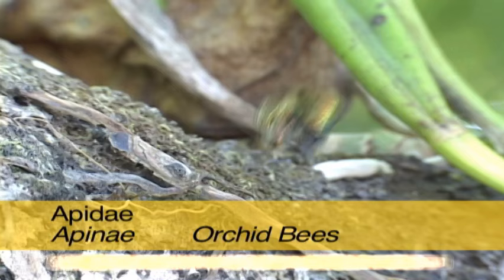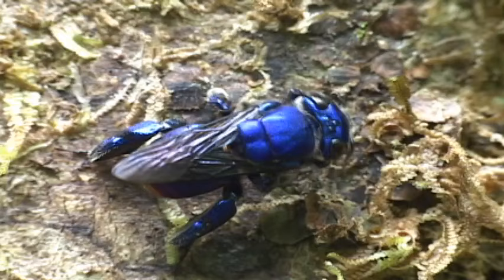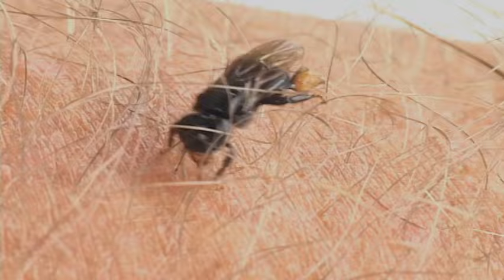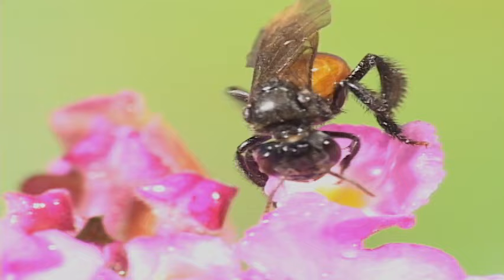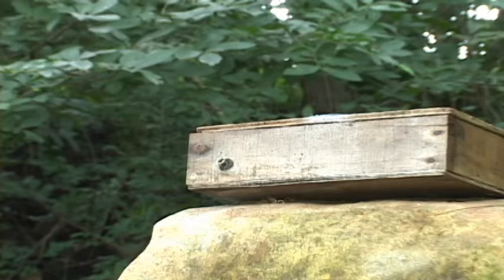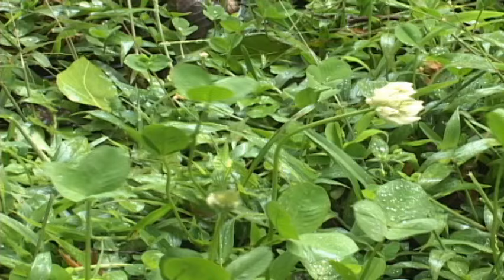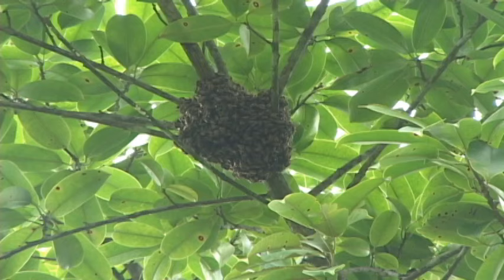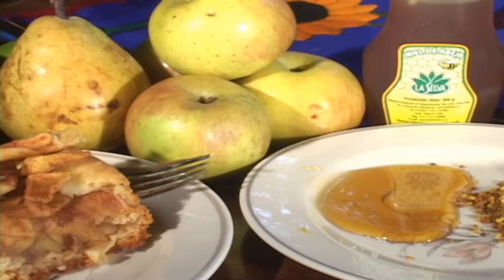Bees of Costa Rica- A Documentary Film- Chapter 2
This is part 2. This fantastic documentary explores the diversity of bees in Costa Rica. From carpenter bees to sweat bees, all bees are vital to ecological processes since they are important pollinators. Highly informative with detailed footage, this film shows you the diversity, life cycles, behaviors and beauty of these members of the order Hymenoptera.